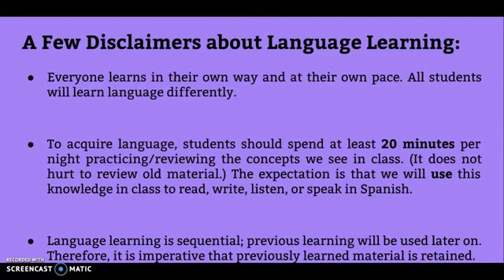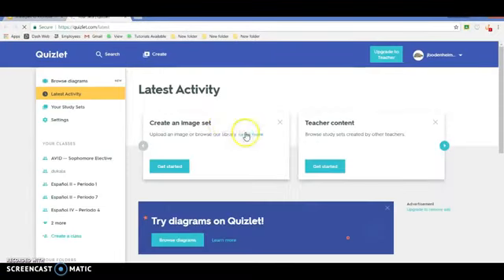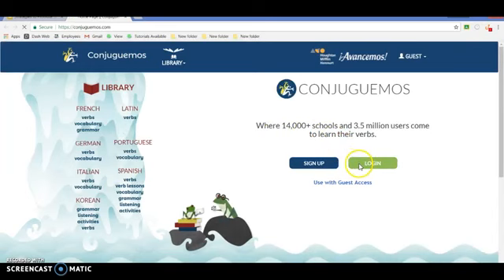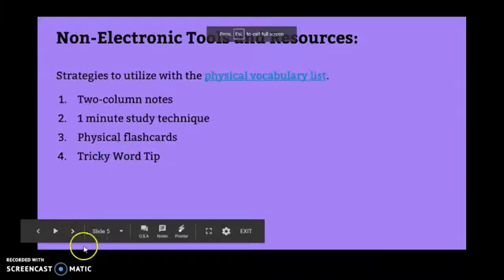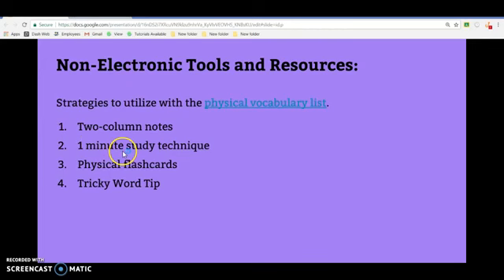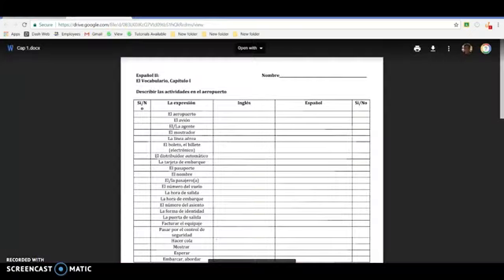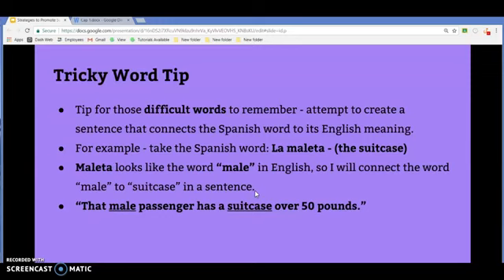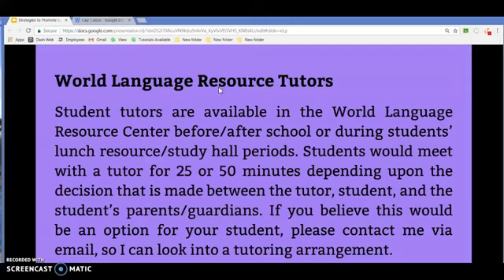Resources to Promote Success in Spanish II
The purpose of this video is to provide you and your student(s) with resources that will best help your student be successful in Spanish II.